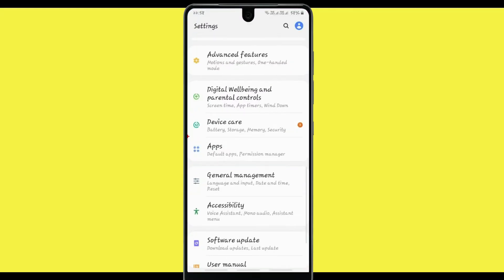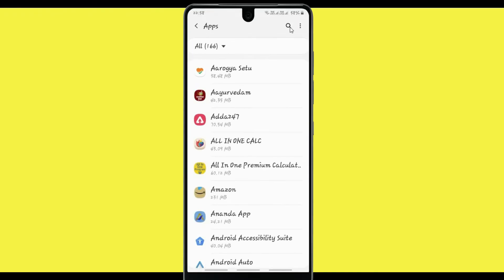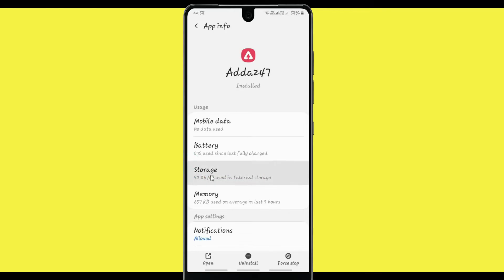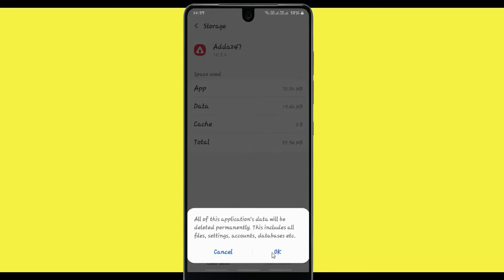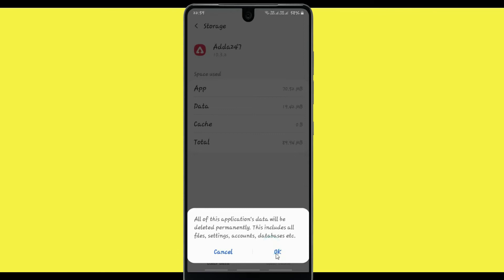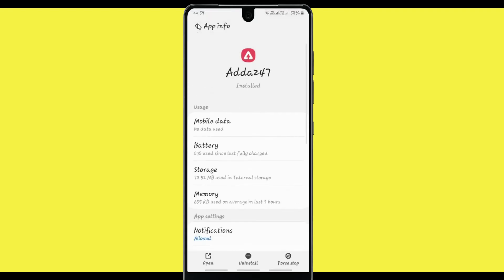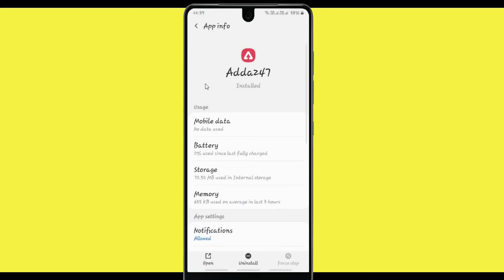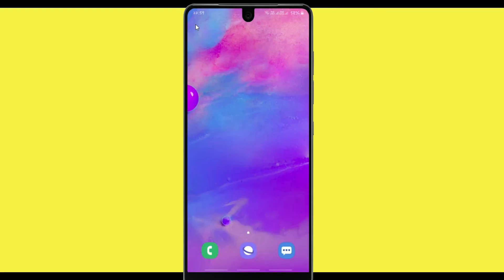How to Fix Adda 247 App Not Working Problem Android & Ios - Not Open Problem Solved | AllTechapple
With the help of this video you can easily fix the Adda 247 App not working on your mobile phone. Please follow the same procedure which is very helpful for resolving this problem to run the app again.

I hope this video was useful and if you liked it, you did press the thumbs up button. Cheers  All TechApple :)